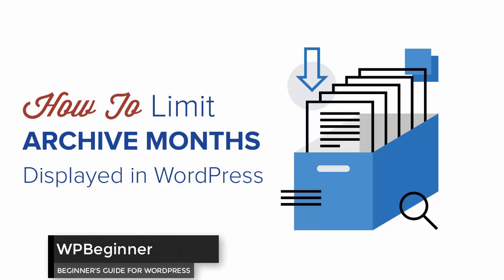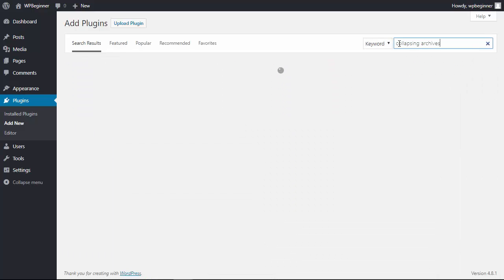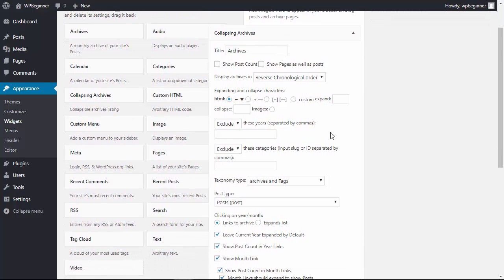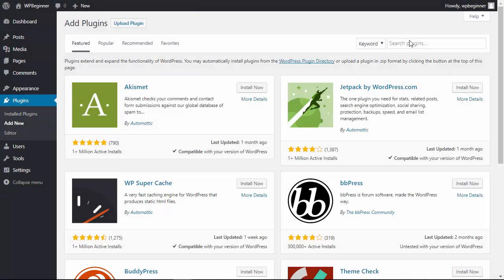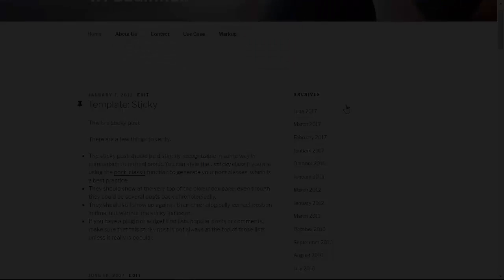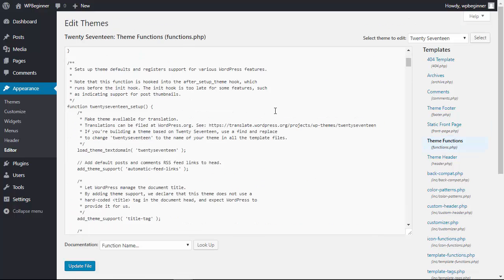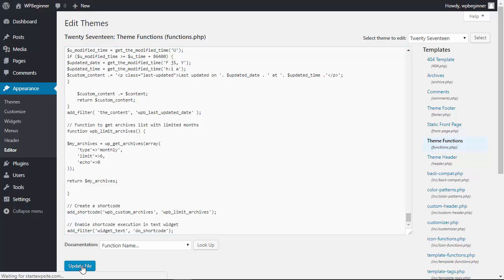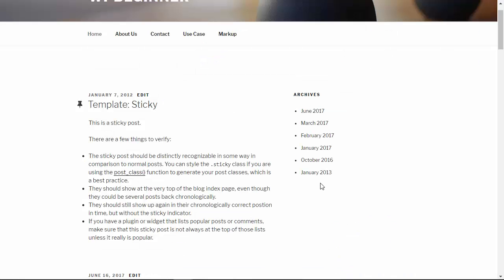How to Limit the Number of Archive Months Displayed in WordPress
Are you wanting to display your archive months on your site and have been blogging for years? This can cause your archive widget to be quite large but there are a few methods for reducing the size of your archive. In this video we will show you a few ways to limit the number of archive months displayed in WordPress.

Summary of this tutorial:

This video is to help users find a method to reduce the number of archive months displayed using either a plugin or editing your functions.php.

Our tutorial is for WordPress.org self hosted sites not sites on WordPress.com.

This plugin will add a widget for you to use that will give you options for archive dropdowns rather than showing each month by year automatically.

That gives you shortened options for displaying each month of the year.

For editing your functions.php you will find the code to add for both your functions.php and your widget in our article: